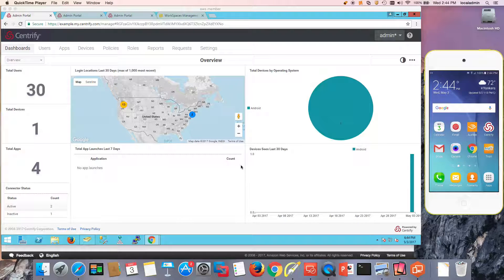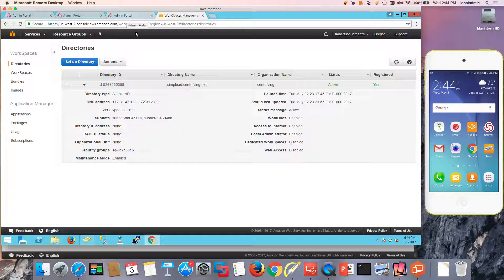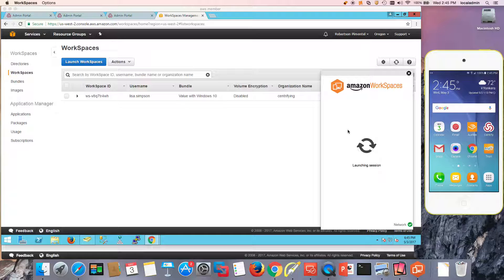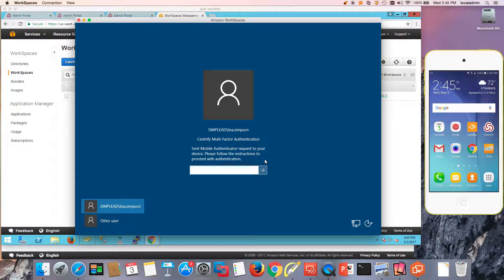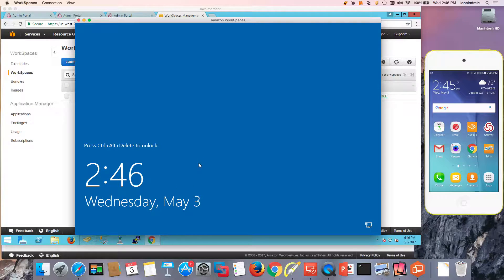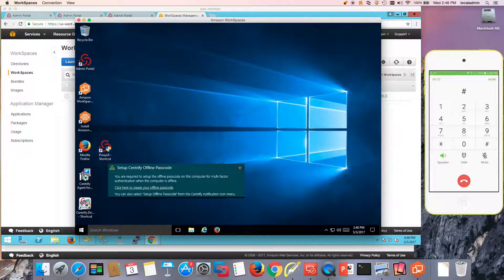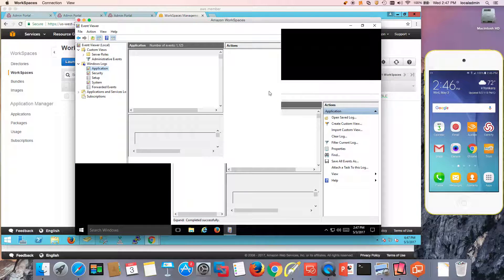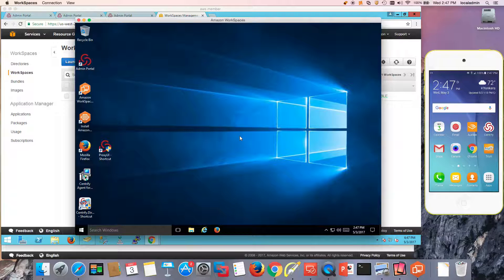Using Centrify for MFA with AWS WorkSpaces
Short video that outlines the user experience for MFA on AWS Workspaces.

What you need:
- A Centrify connector
- Rules that allow Centrify connector communication (IWA/HTTPS) from your workspaces to the Centrify connector instance
- Install the Centrify Agent for Windows (in MFA mode or Zone mode)